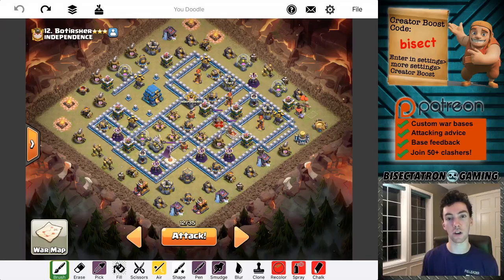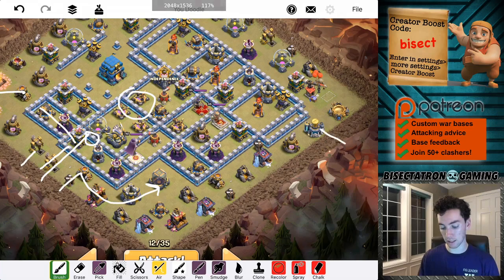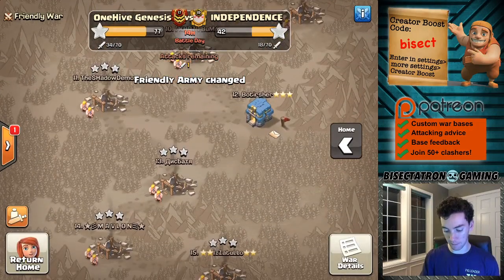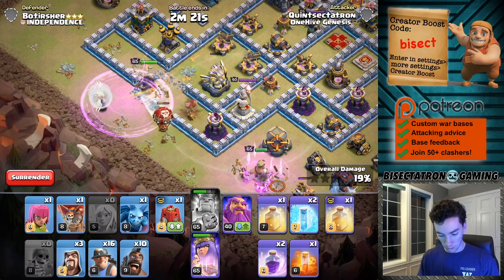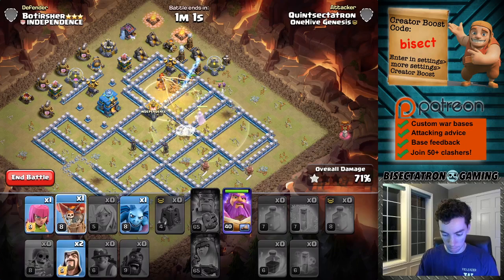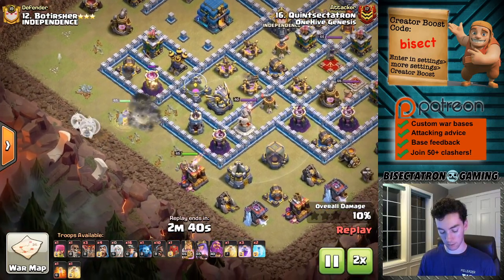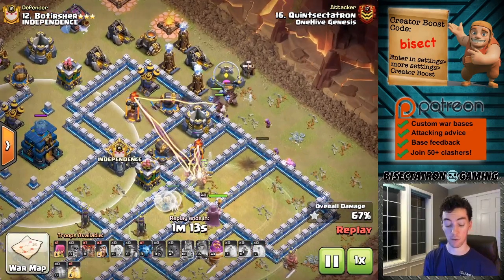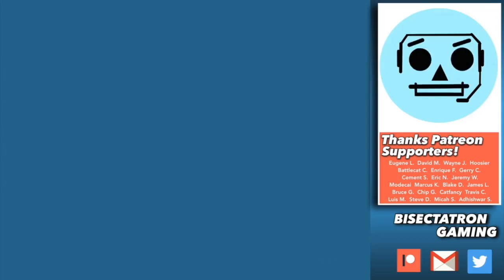Live Attack #113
TH12 hybrid!

Clash on!